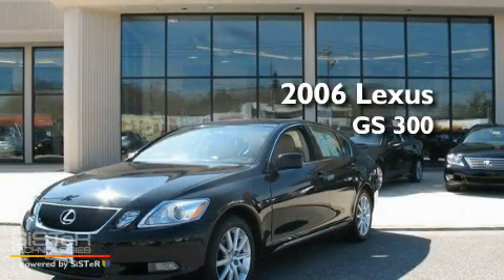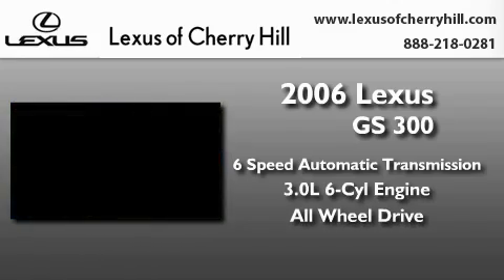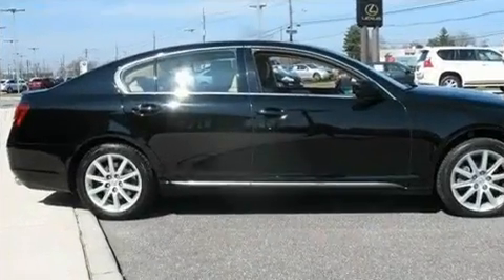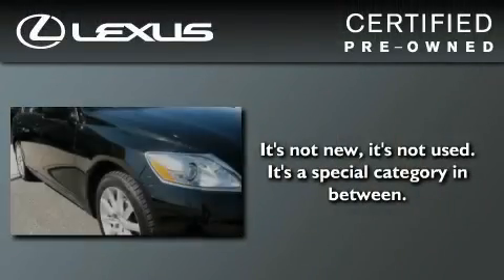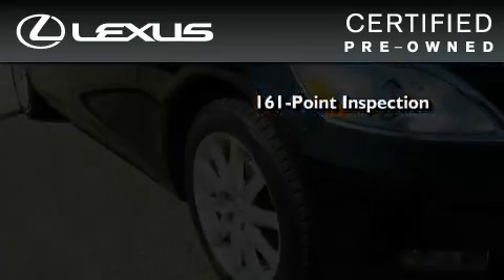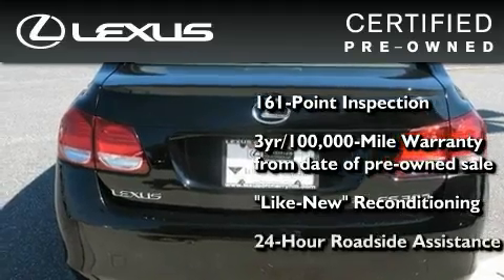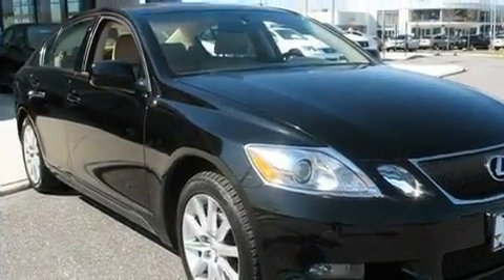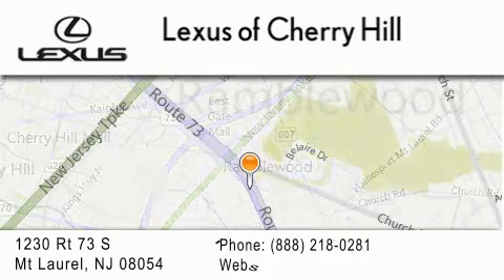2006 Lexus GS 300 Certified Marlton NJ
We've been honored to serve the Tri State Area , we promise that your experience at our dealership will exceed your expectations !

 Year : 2006
 Make : Lexus
 Model : GS 300
 Engine : Gas V6 3.0L/183
 Trans . : Automatic
 Exterior : Black Onyx
 Miles : 44,203
 Interior : TAN
 Stock : P33033B

 Pre-Owned 2006 Lexus GS 300 Mt Laurel NJ